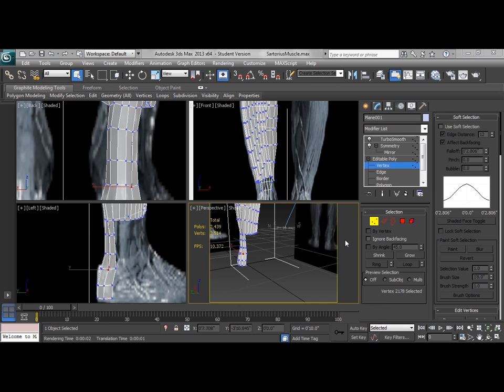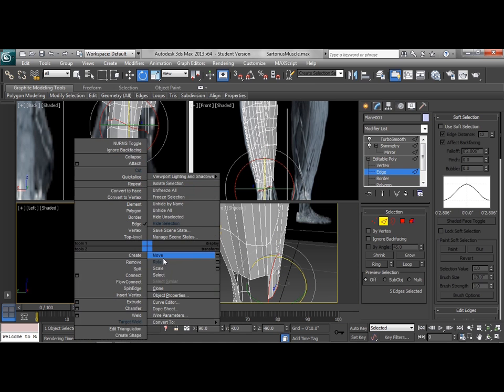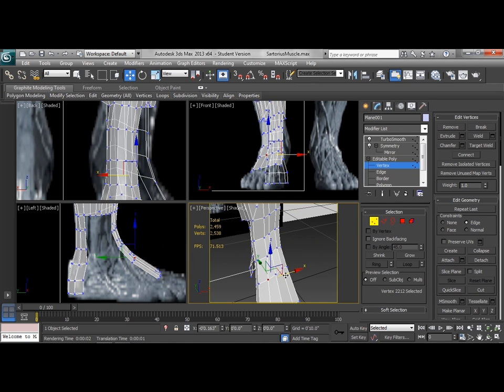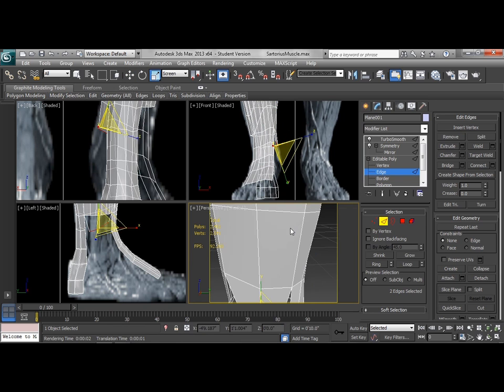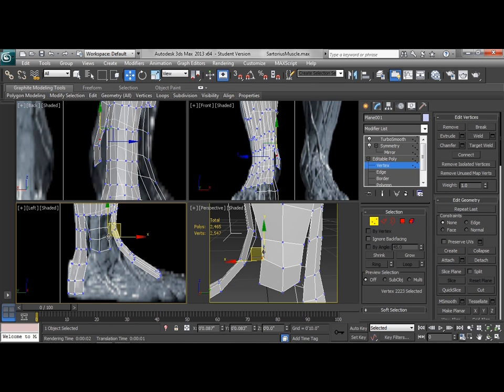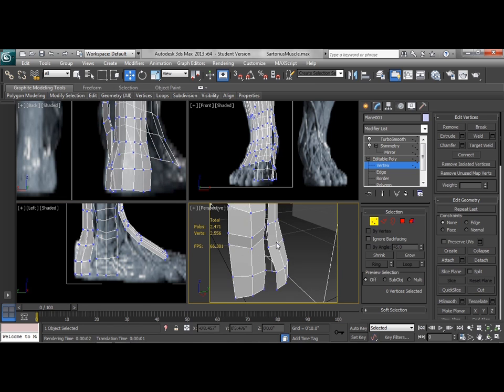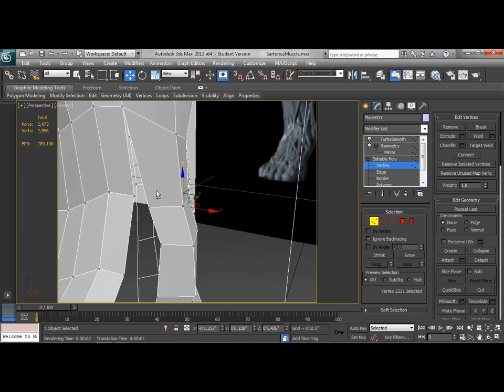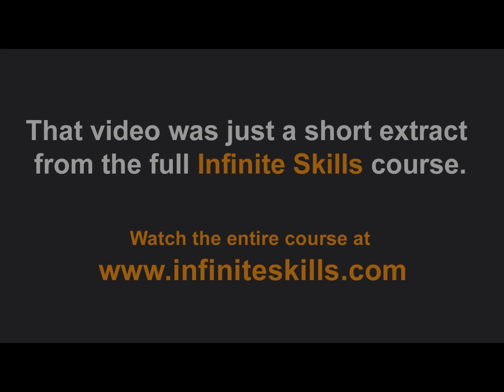3DS Max Character Modeling Tutorial | Creating the Top of the Foot